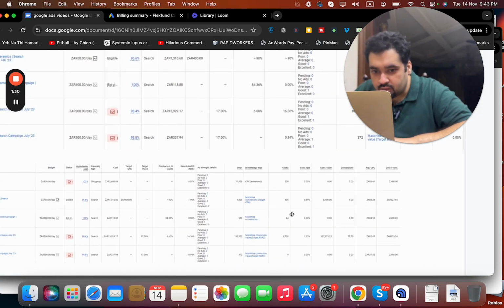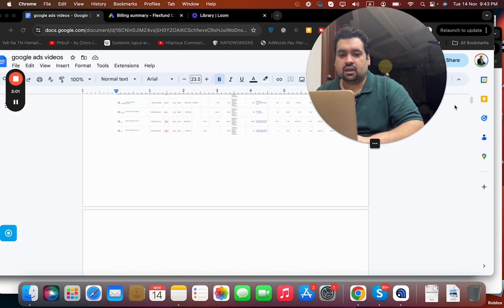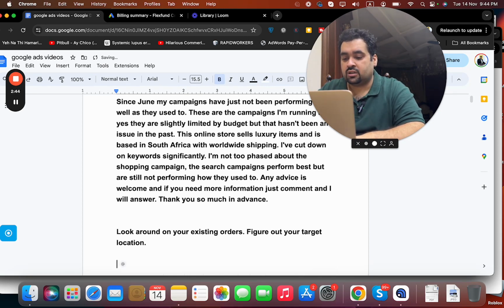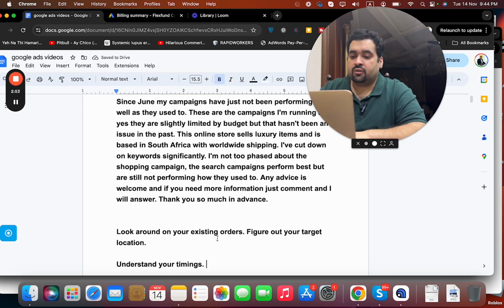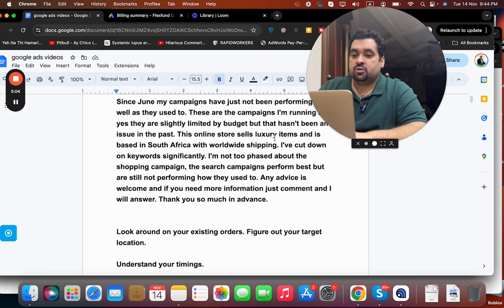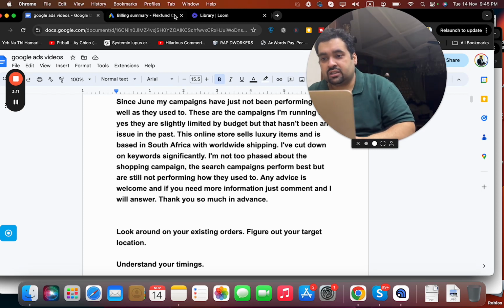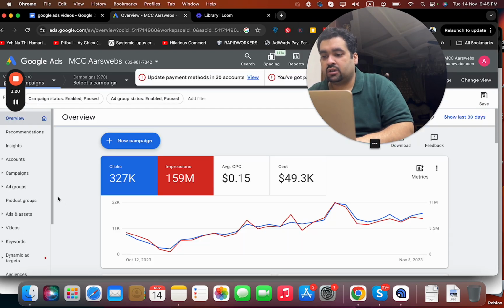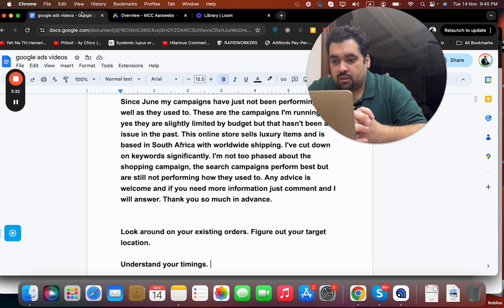Google Ads Not Performing Well - 2026 Updated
In this video, Ali Rosa, a certified advertising professional and owner of a Google Partner Company, addresses a viewer's concern about declining campaign performance. Ali provides valuable insights and recommendations, including analyzing target locations, understanding peak timings, reviewing change history, and optimizing ad extensions and devices. The video offers actionable strategies to improve campaign performance and encourages viewers to seek a deep audit if needed.

Chapters:
00:00 Introduction
01:05 Campaign Performance Analysis
02:06 Target Locations and Timings
02:41 Understanding Google Ads Functionality
03:42 Website Changes and Competitor Analysis
04:24 Campaign Optimization

Since June my campaigns have just not been performing as well as they used to. These are the campaigns I'm running and yes they are slightly limited by budget but that hasn't been an issue in the past. This online store sells luxury items and is based in South Africa with worldwide shipping. I've cut down on keywords significantly. I'm not too phased about the shopping campaign, the search campaigns perform best but are still not performing how they used to. Any advice is welcome and if you need more information just comment and I will answer. Thank you so much in advance.

Look around on your existing orders. Figure out your target location.

Understand your timings.